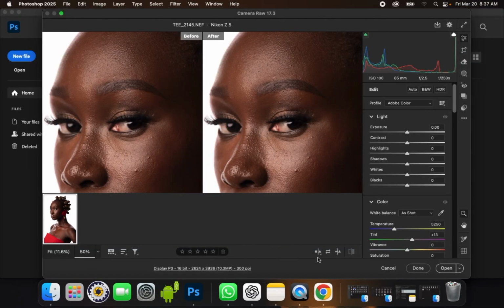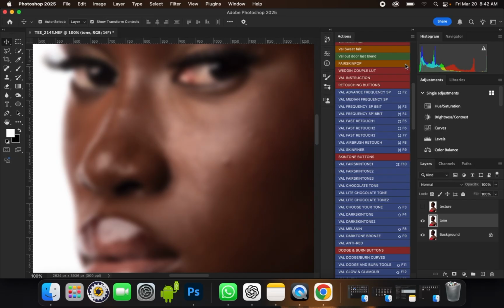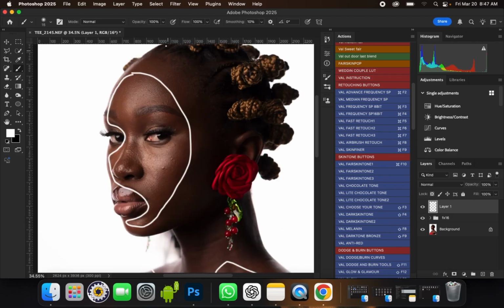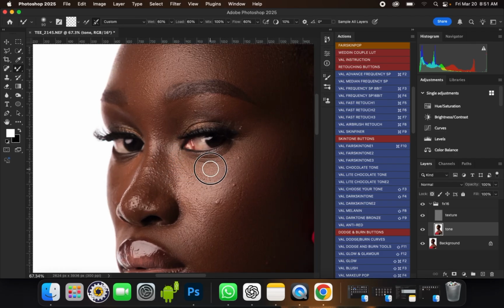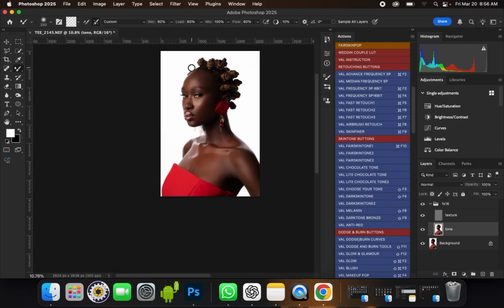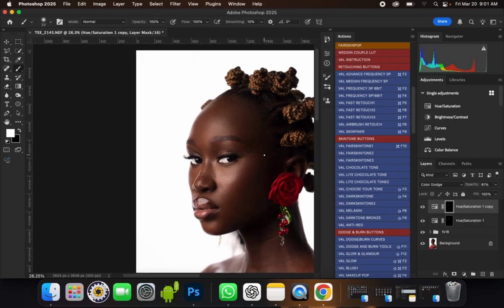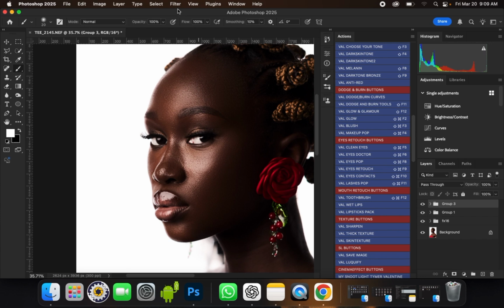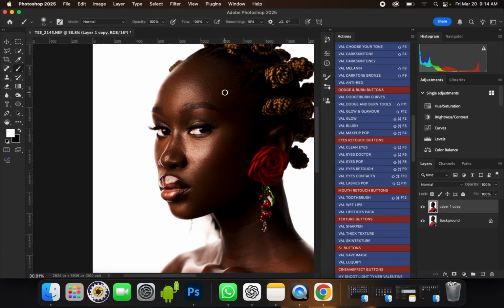2026 Photoshop Manual Retouching Tutorial | No AI, No Plugins – Full Step-by-Step Skin Retouch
Want to master professional retouching without relying on AI, plugins, or presets? In this full Photoshop 2026 tutorial, I walk you through my complete manual retouching workflow step by step the same techniques used by high-end retouchers.

This tutorial covers everything from skin retouching to enhancing eyes, lips, and achieving a clean, natural skin tone using only manual techniques.
What you will learn:

Professional skin retouching (manual techniques only)
Eye retouching for sharp and natural detail
Lip enhancement without over-editing
Color correction and skin tone balancing
Clean, high-end retouch workflow in Photoshop
This is perfect for photographers, retouchers, and creators who want full control and natural-looking results without shortcuts.